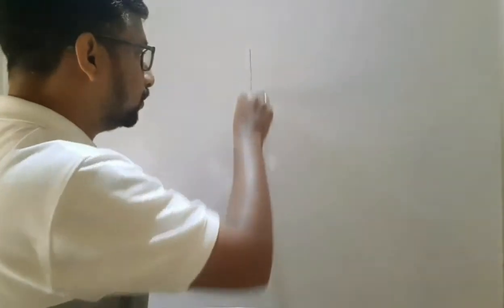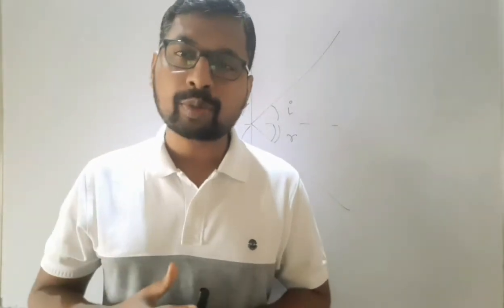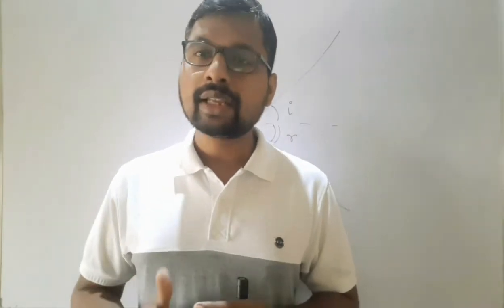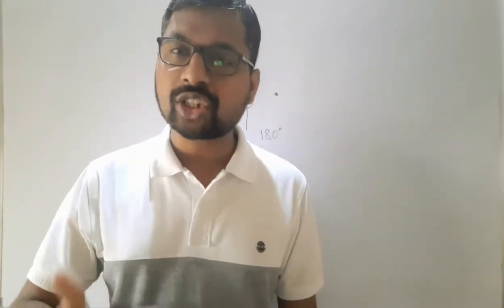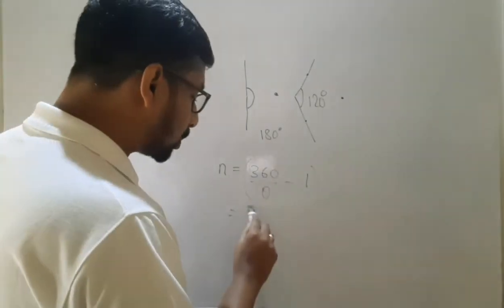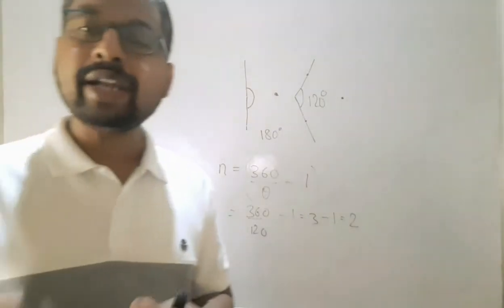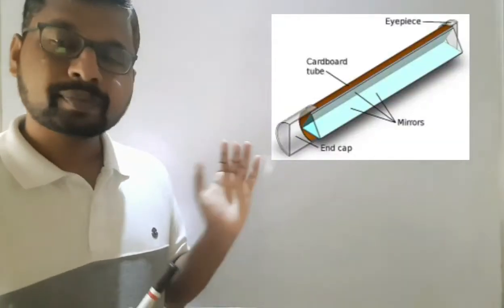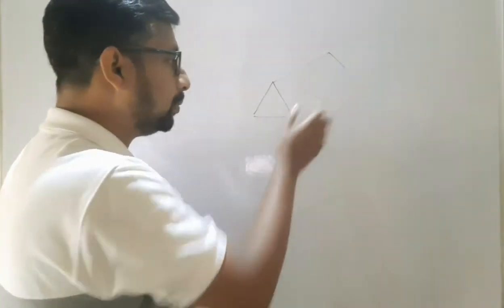CBSE | Class 8 | Reflection of Light | Part 2 | Plane Mirrors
Link of Chapter 13 : Sound

Subject: Living Science
Chapter 16 - Reflection of Light
Methodology: Lecture Method

Topic:
1. Images formed by Plane Mirrors
2. Uses of Plane mirrors

Reference:
1. Ratnasagar Class 8 Living Science Textbook
2. NCERT GRADE 8 Science Textbook

Image & Videos Credits:
1. Pixabay
2. Pexels

First law of reflection
Second Law of Reflection
ncert cbse class 8 science chapter 16,
class 8,